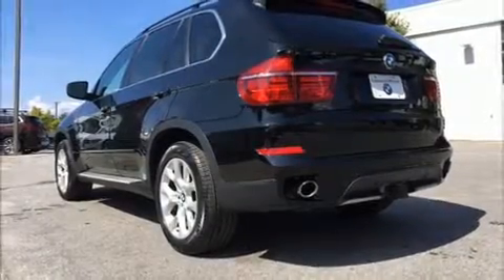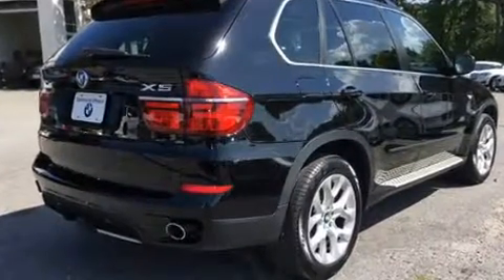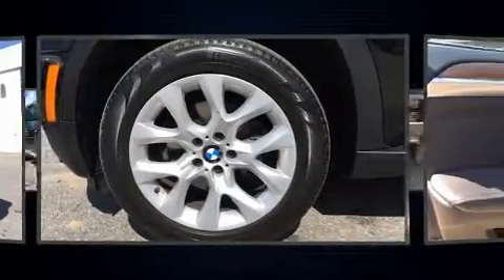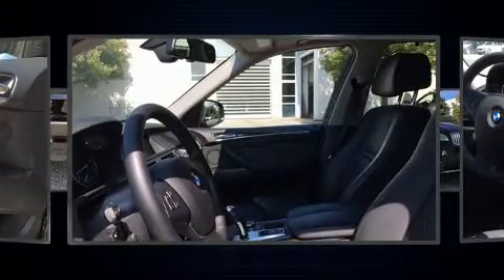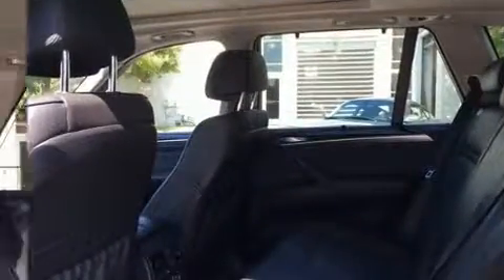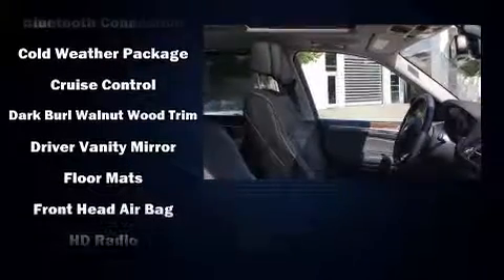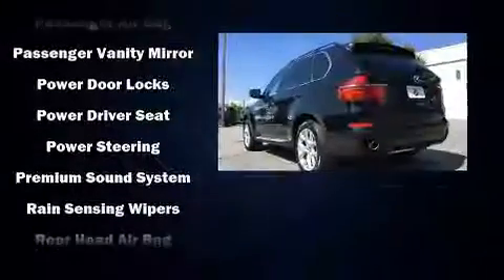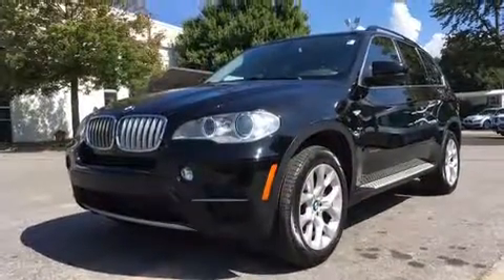2013 BMW X5 xDrive35i in Fletcher, NC 28732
Experience driving perfection in the 2013 BMW X5. Under the hood you'll find a 6 cylinder engine with more than 300 horsepower, and for added security, dynamic Stability Control supplements the drivetrain. All wheel drive keeps this model firmly attached to the road surface. A turbocharger is also included as an economical means of increasing performance. Top features include front bucket seats, adjustable headrests in all seating positions, a leather steering wheel, a power seat, air conditioning, remote keyless entry, a roof rack, and seat memory. With high intensity discharge headlights illuminating your path, you'll always appreciate maximum visibility. Premium sound drives 10 speakers, providing you and your passengers a sensational audio experience. BMW ensures the safety and security of its passengers with equipment such as: dual front impact airbags, head curtain airbags, traction control, brake assist, anti-whiplash front head restraints, ignition disabling, an emergency communication system, and 4 wheel disc brakes with ABS. You'll never lose visibility with rain sensing wipers, which activate automatically when the drops start to fall. A Carfax history report indicates just one previous owner. We pride ourselves on providing excellent customer service. Please don't hesitate to give us a call.